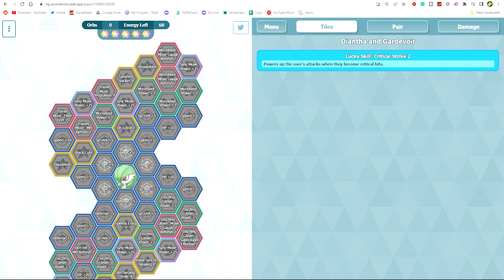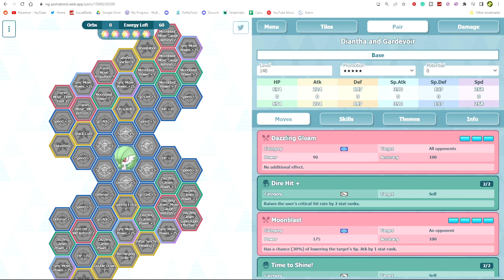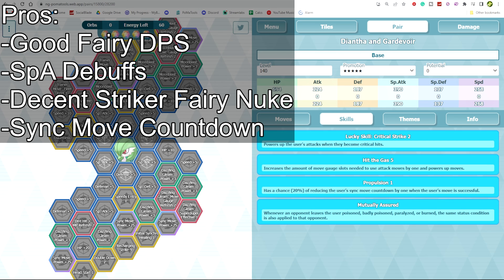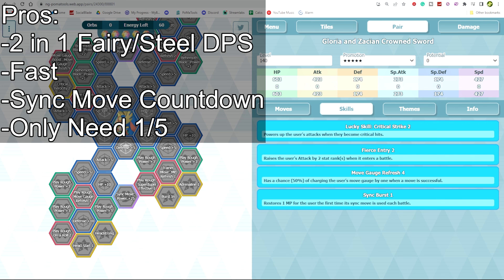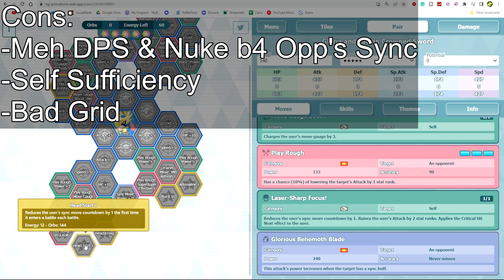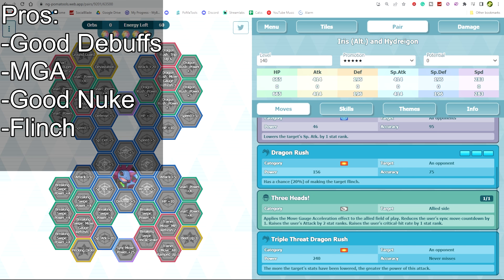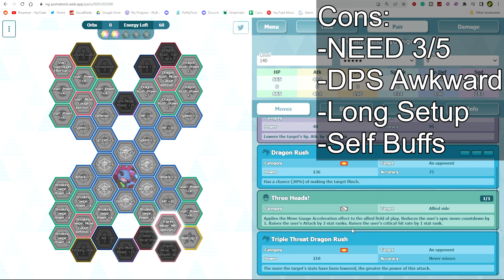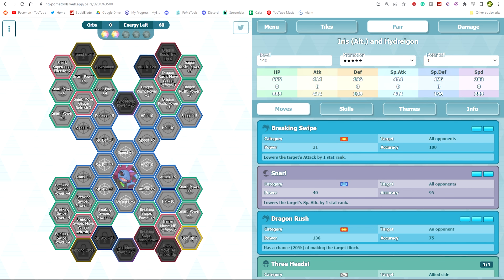Gauntlet Help Banner! Triple Pokefair Rerun Banner Diantha Iris Gloria! | Pokemon Masters EX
Video Title: Gauntlet Help Banner! Triple Pokefair Rerun Banner Diantha Iris Gloria! | Pokemon Masters EX

0:00 Intro
02:41 Diantha & Mega Gardevoir Pros/Cons
7:10 Gloria & Zacian Pros/Cons
10:39 Alt Iris & Hydreigon Pros/Cons
14:08 Conclusion